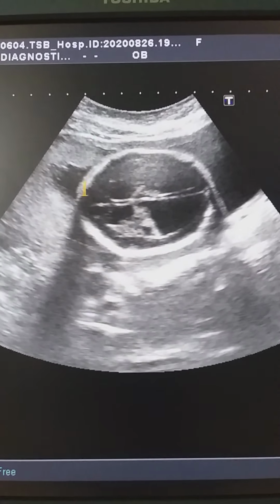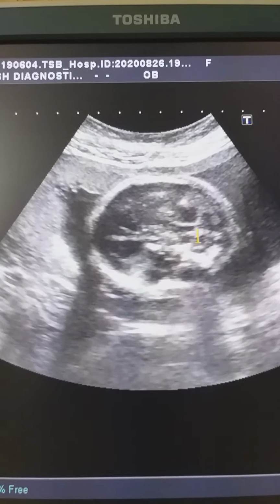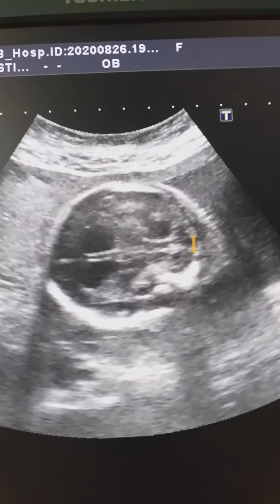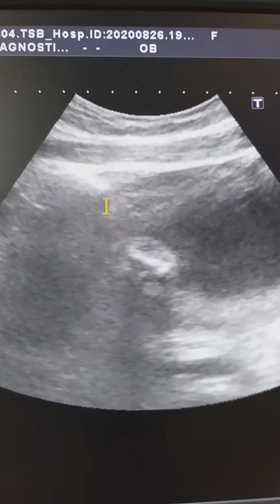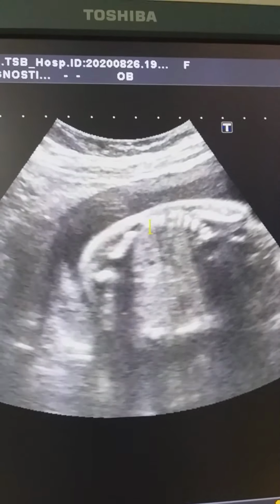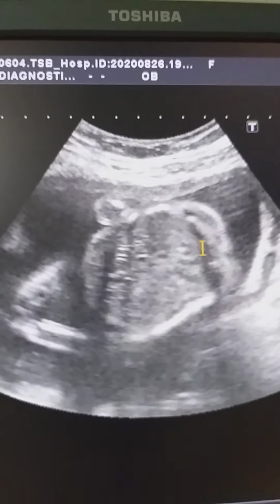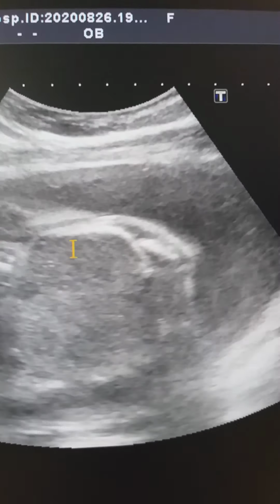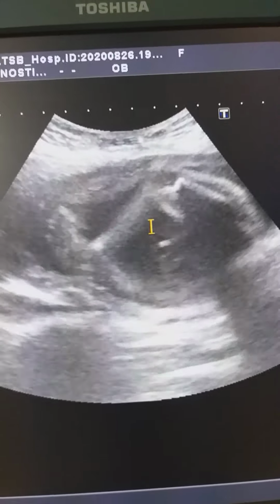Ultrasound case study of chiari malformation II with club foot